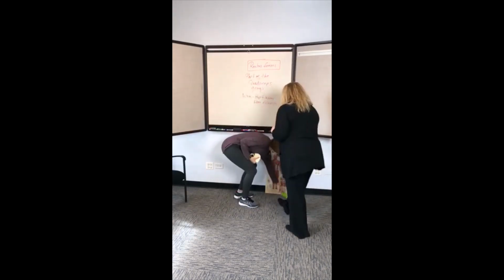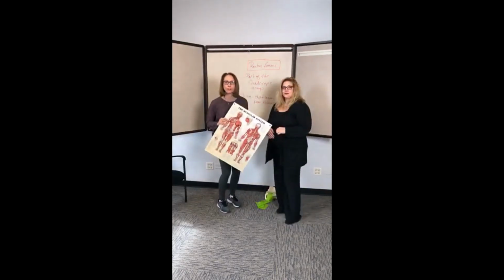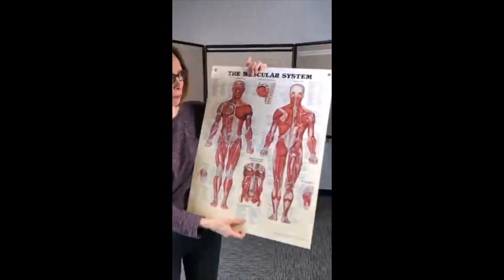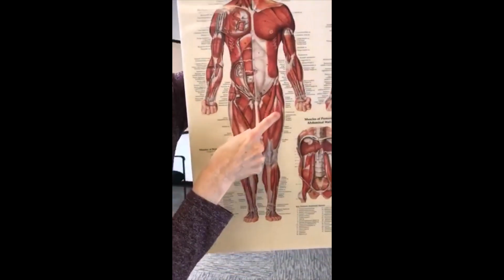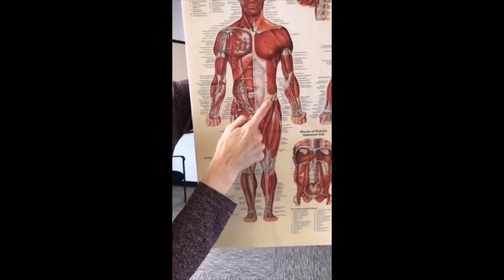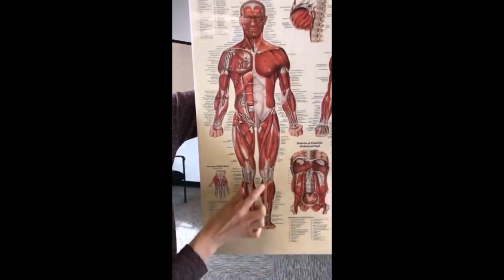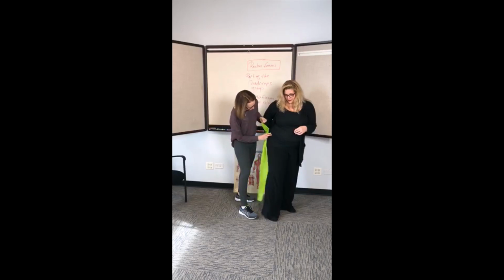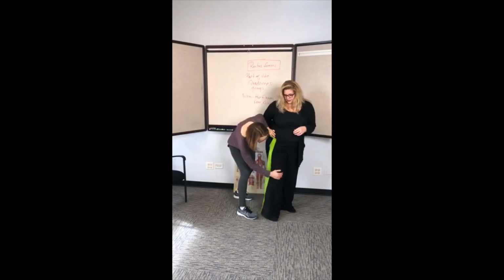2 Anatomy Geeks - Rectus Femoris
Special guest Jenice Mattek joins Jill to illustrate the anatomy of the rectus femoris. The two discuss the importance of understanding the connections between the flexibility of this muscle and the impact 'stretching' can have on other systems of the body.